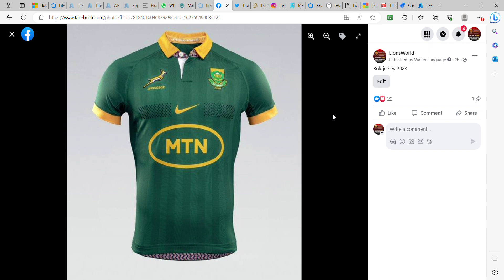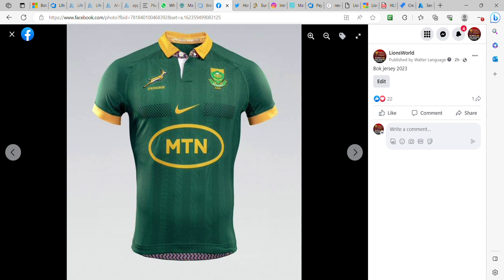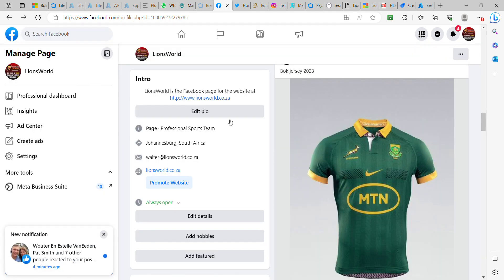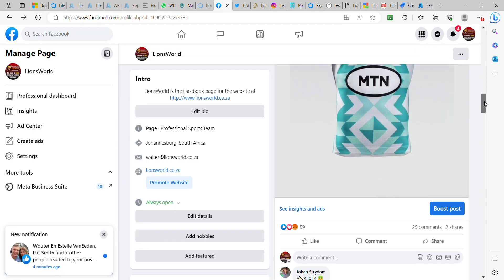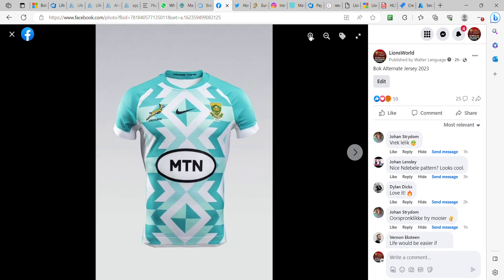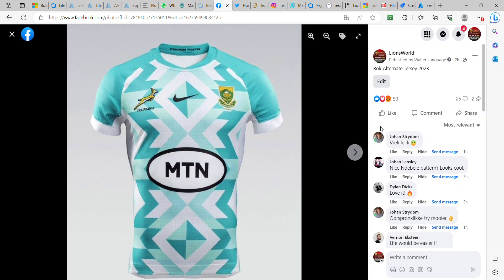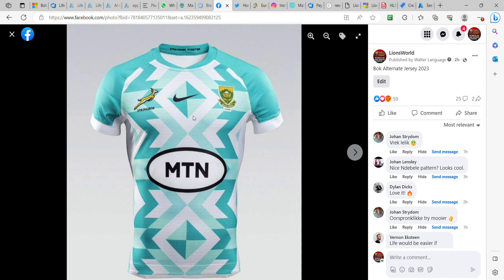New Springbok Jerseys for 2023